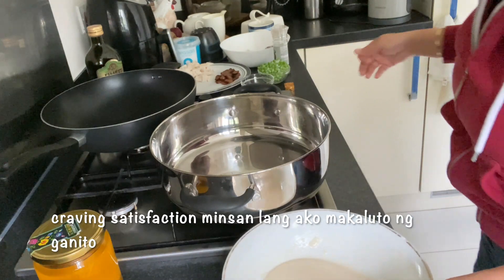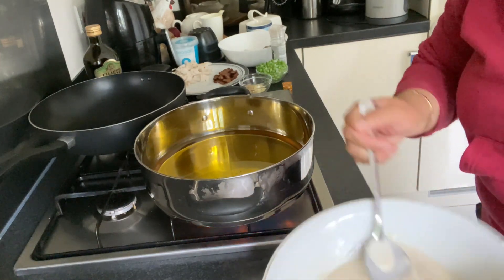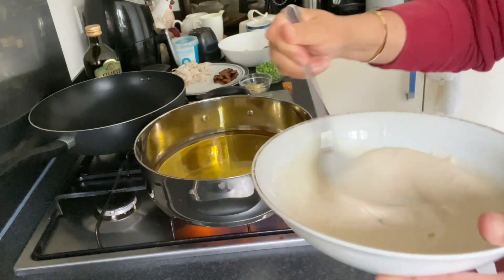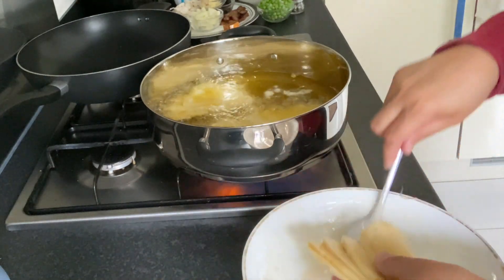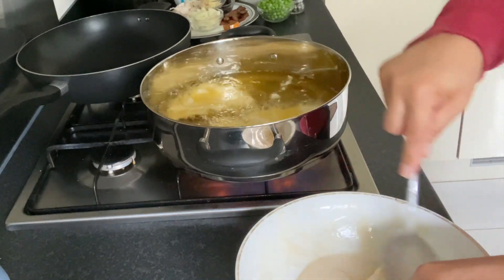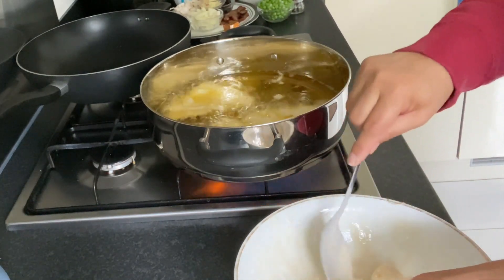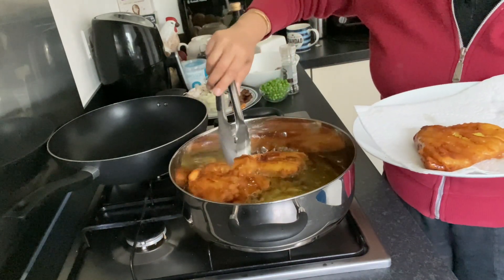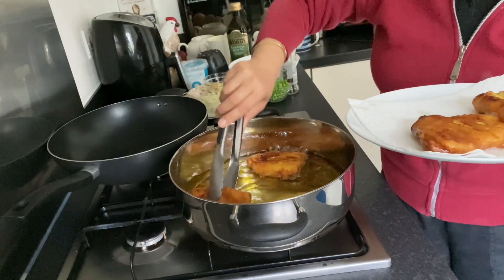How to cook Pinaypay na Saging using with baking powder and all purpose flour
2 ripe banana
1 tsp  baking
5 tbsp of all purpose flour
1 tbsp of sugar